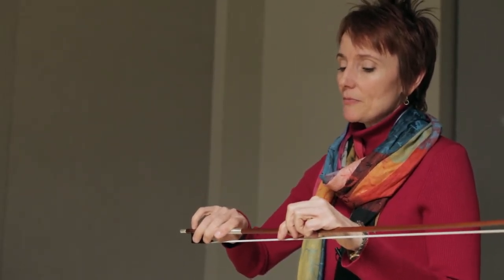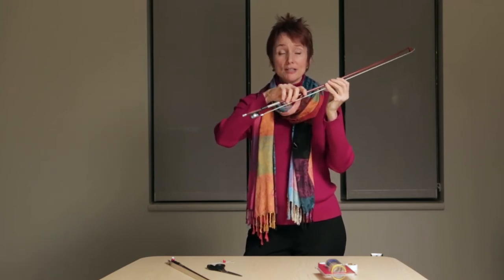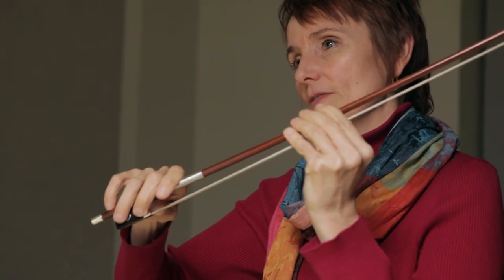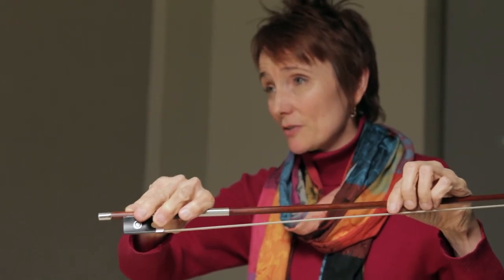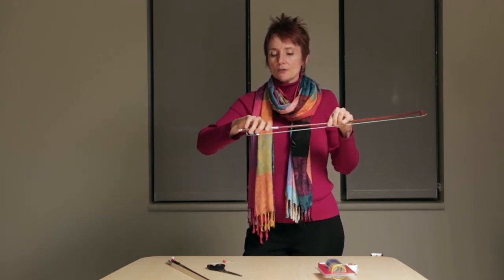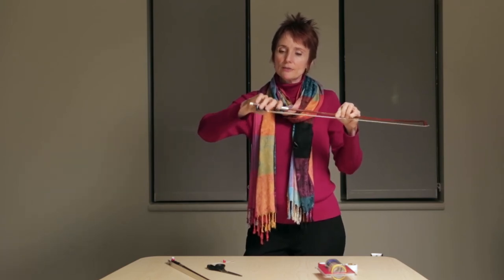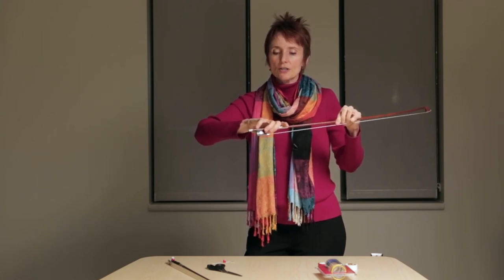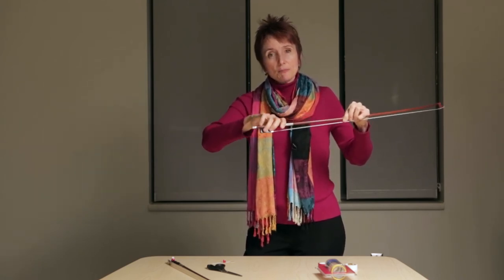Brenda Brenner: The Importance of Bow Technique